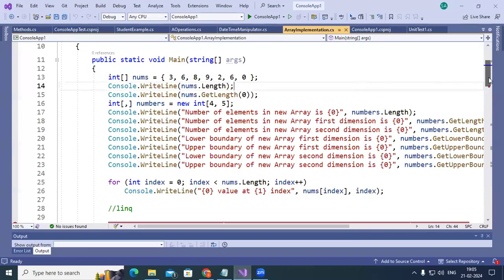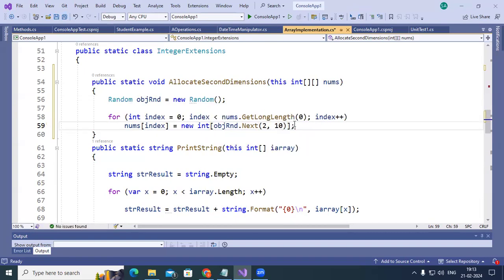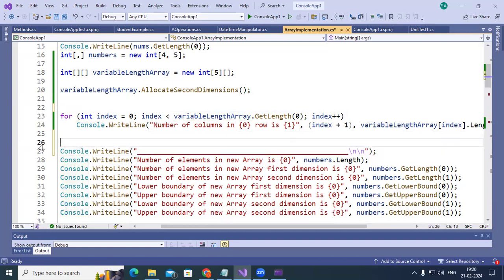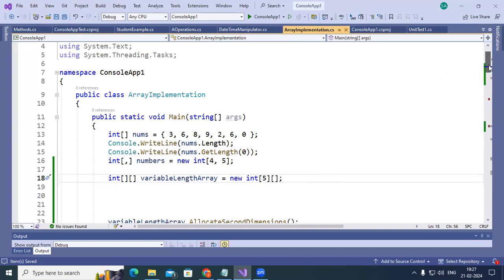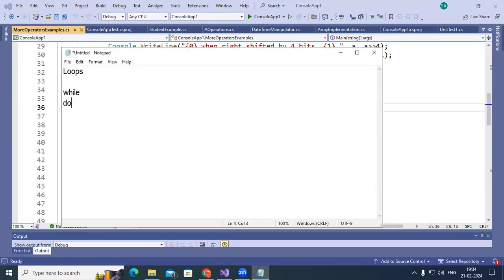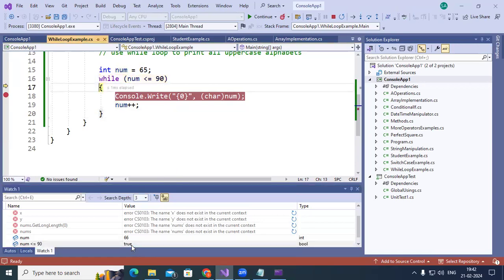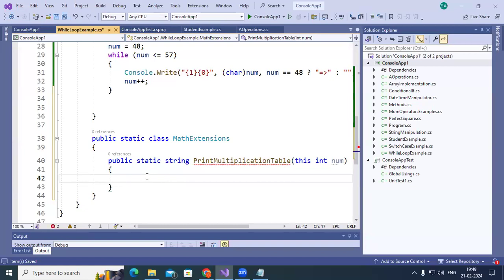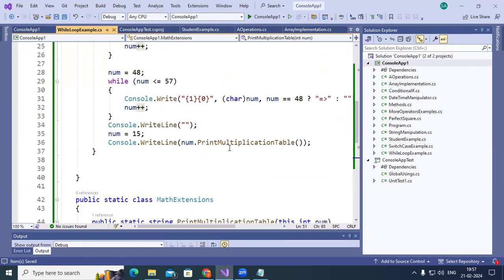.Net Session 21Feb2024